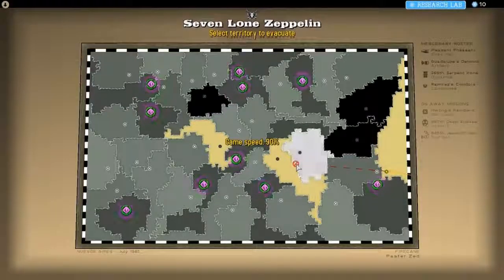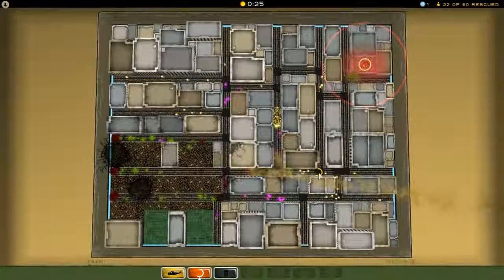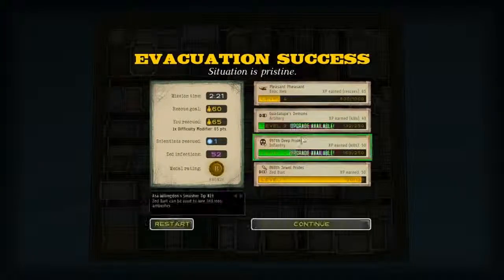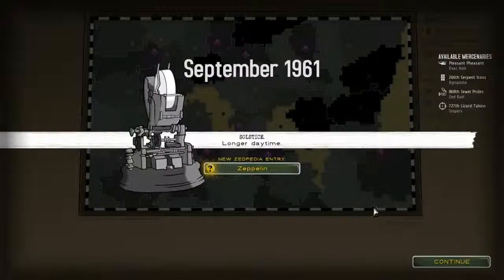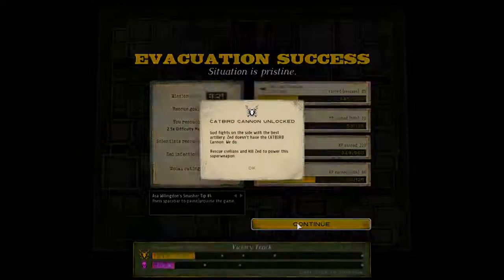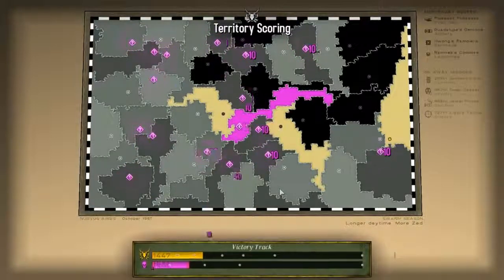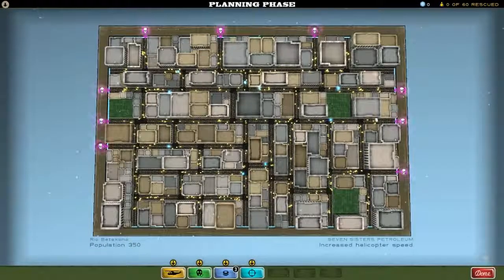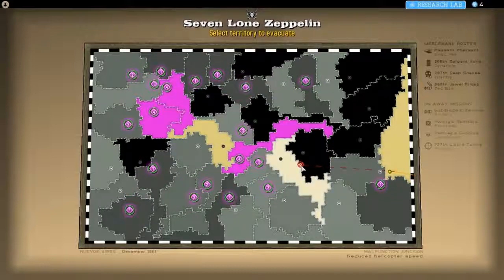Atom Zombie Smasher Playthrough REBORN Part 2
The zombies start to turn the screw and our poor mercenaries are looking a bit stretched. Zombie apocolypse iminent.